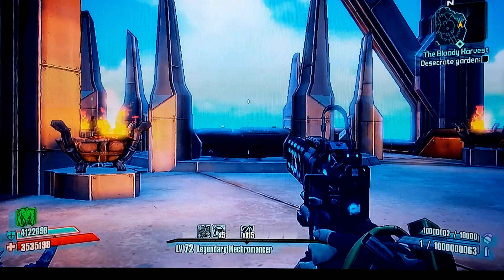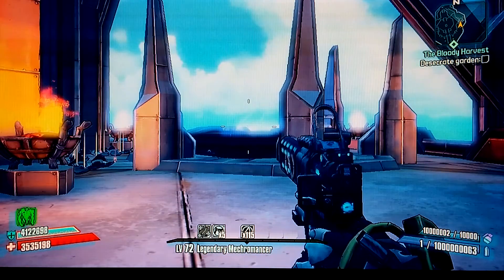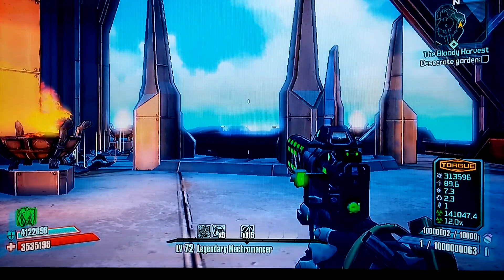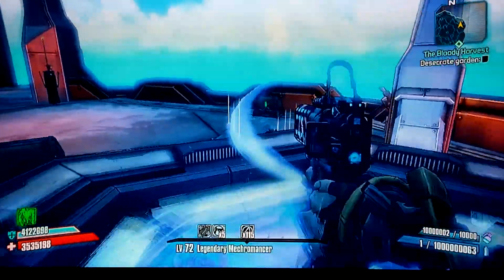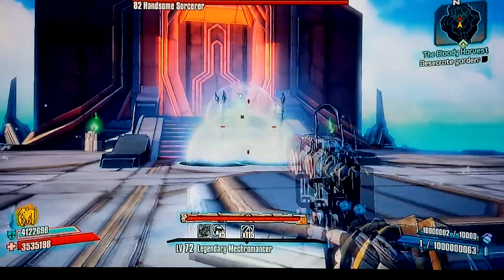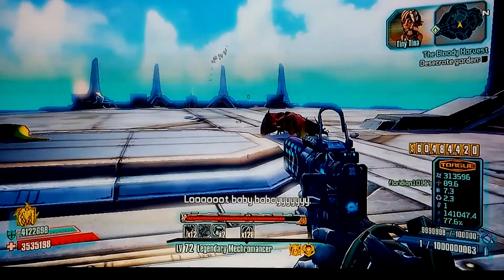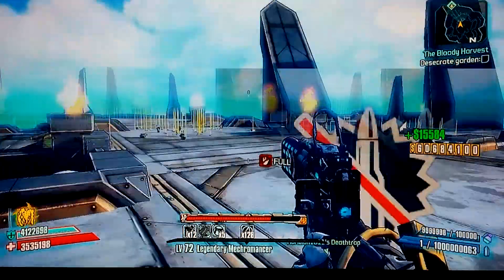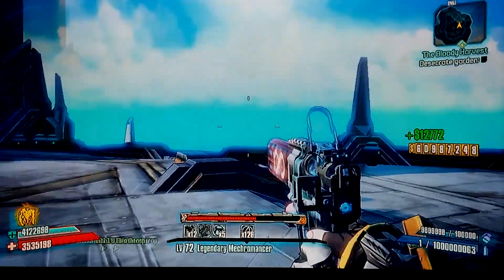Borderlands 2 Handsome Sorcerer vs only pistols